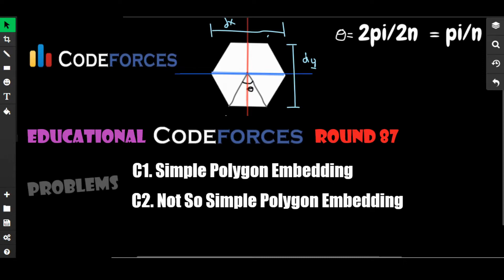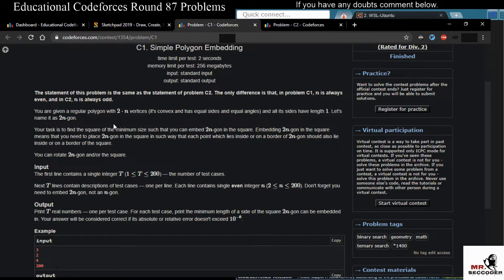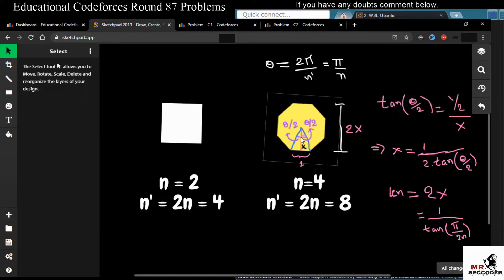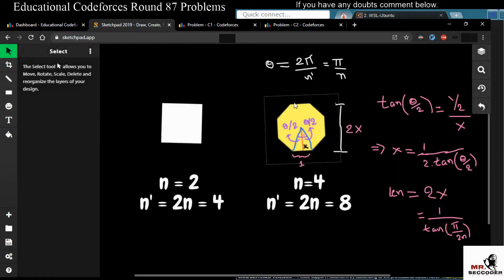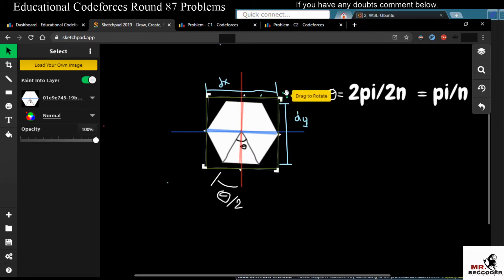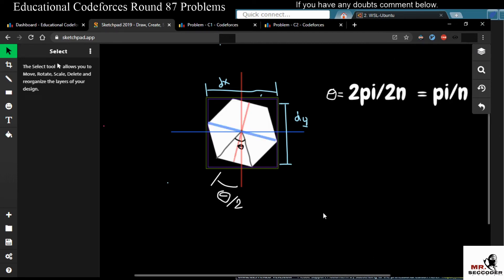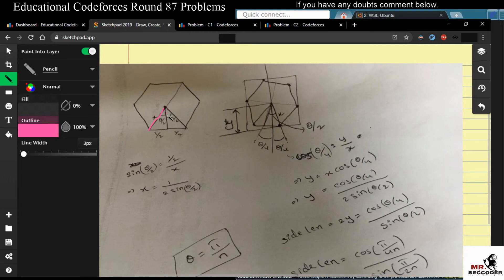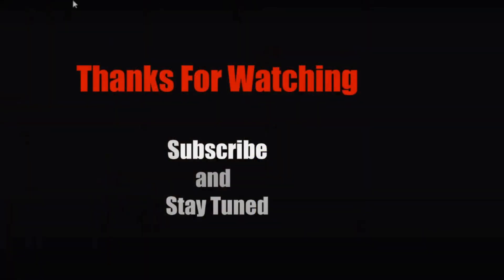Problem C1 and C2 | Educational Codeforces Round 87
Educational Codeforces Round 87 | Problem C1. Simple Polygon Embedding and C2. Not So Simple Polygon Embedding solution explanation

C1.

C2.

   ⚙️ Gear
▶️ Apple MacBook Pro (16-inch)
▶️ Plantronics Blackwire Headset
▶️ Dell USB-C Mobile Adapter (USB-C Hub)
▶️ Dell Optical Mouse
▶️ Dell Wired Keyboard
▶️ Foldable Laptop Table
▶️ Portronics Laptop Stand
▶️ JBL Wired Headphones
▶️ OnePlus Bluetooth Earphones
▶️ Cooling pad
▶️ HP Wireless Keyboard and Mouse Combo
▶️ Extended Keyboard and mouse pad
▶️ Bean bag
▶️ RBG lights
▶️ Spectacles With Anti-glare for Eye Protection